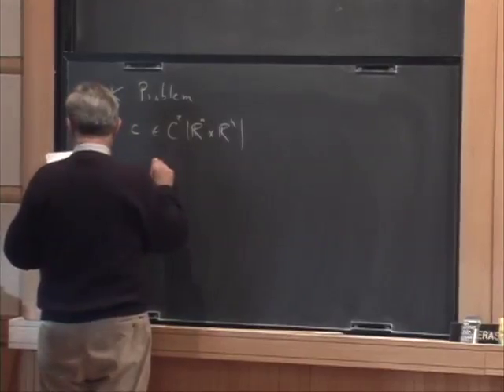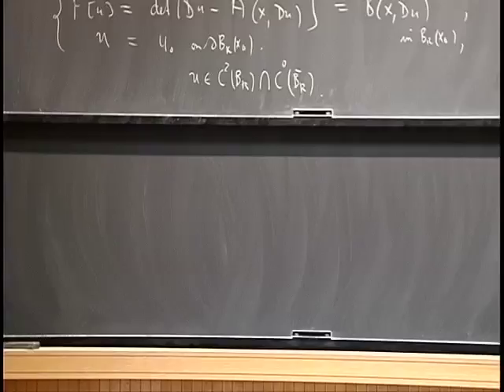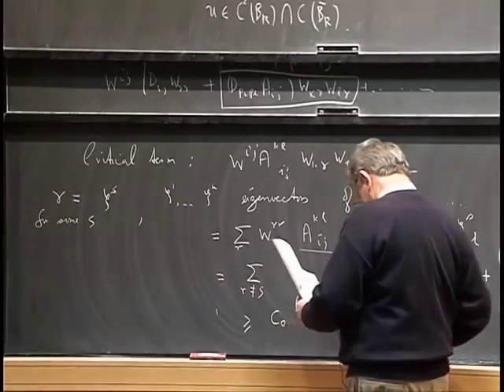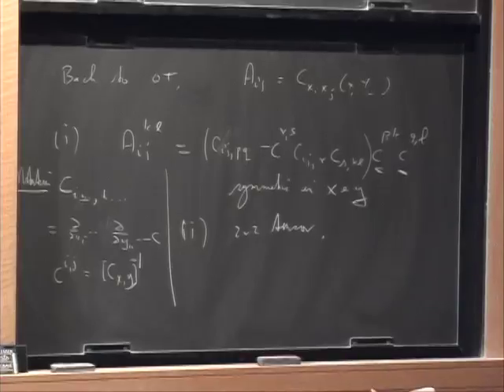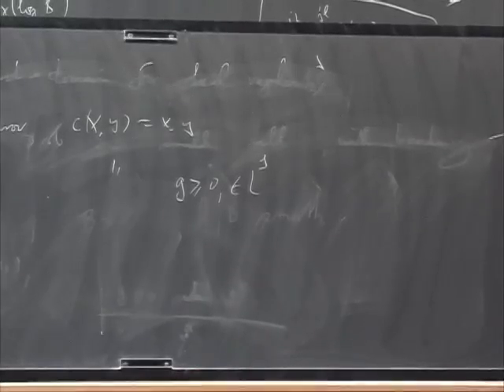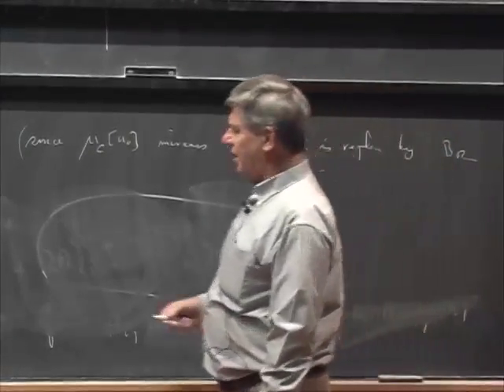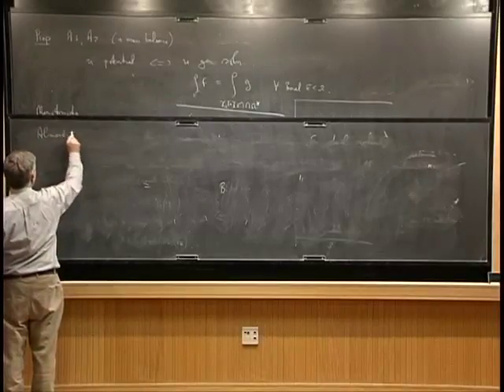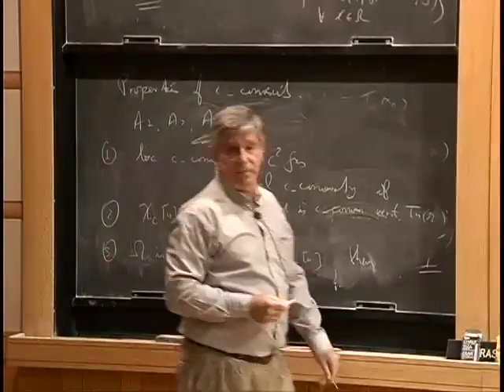Geometric PDE - Optimal Transportation and Nonlinear Elliptic PDE - Part II - Trudinger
Neil Trudinger